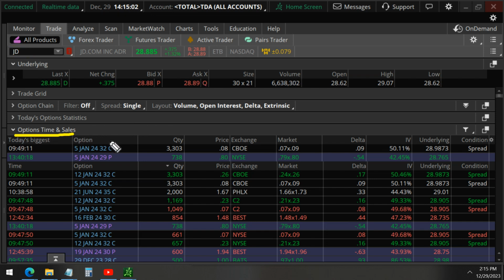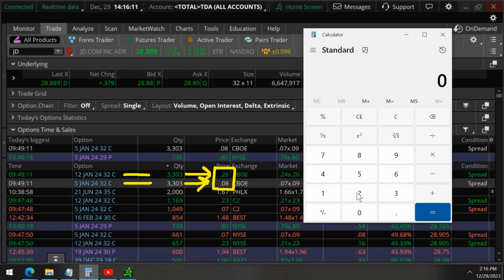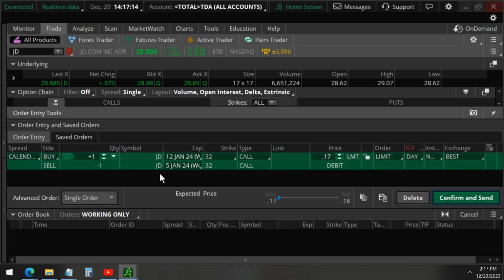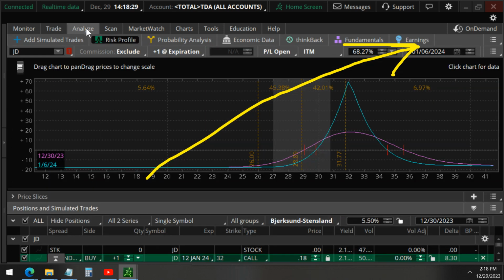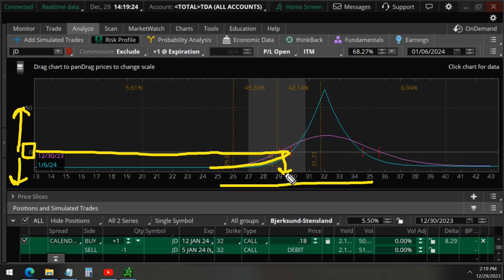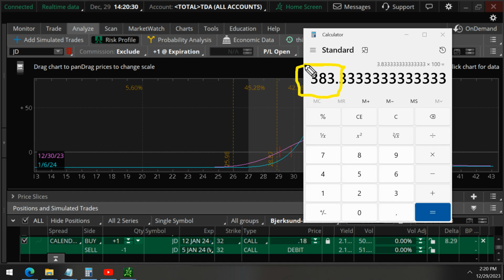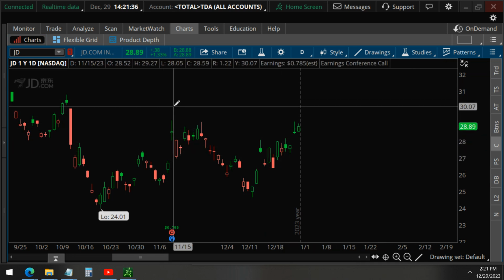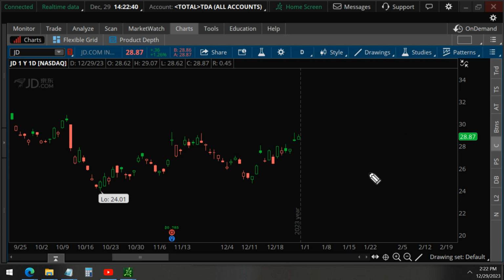How to Trade Calendar Spread Options Strategy on JD Stock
On the last trading day of the calendar year, we coincidentally detected $252k of unusual options trading the calendar spread strategy on JD Stock. Is this bullish or bearish for JD stock? Find out in this video.